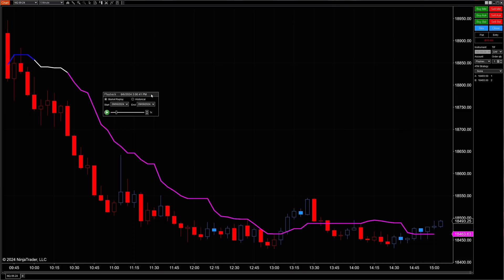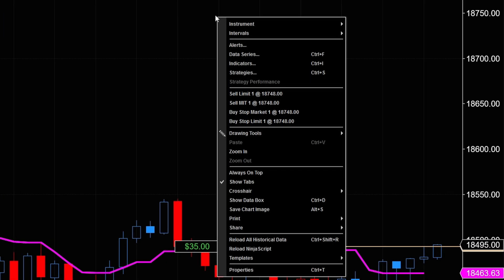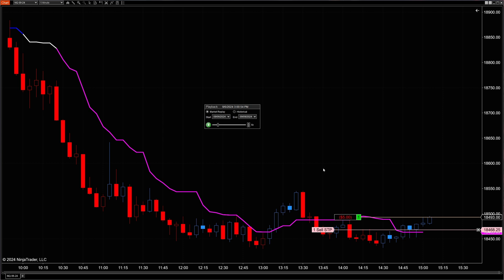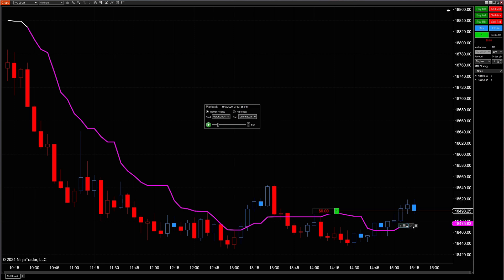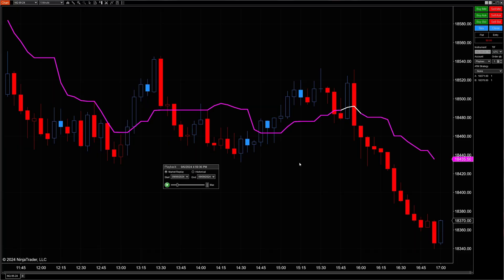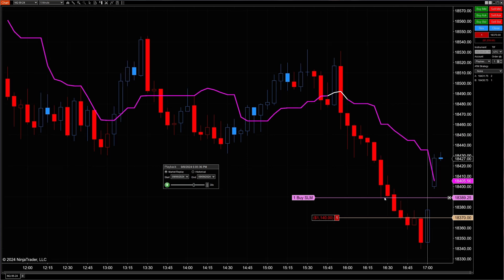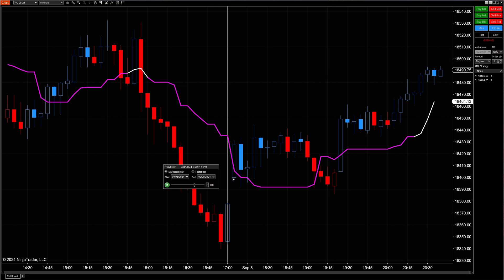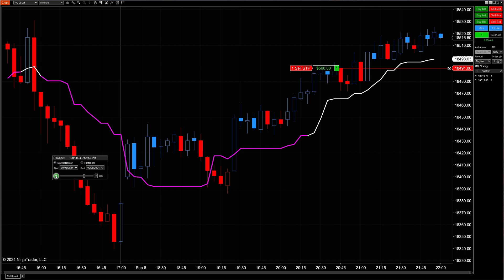NinjaTrader Tutorial: How To Place Stop Loss Orders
Learn how to place stop loss order on the NinjaTrader trading platform and the differences between a stop market order and a stop limit order.